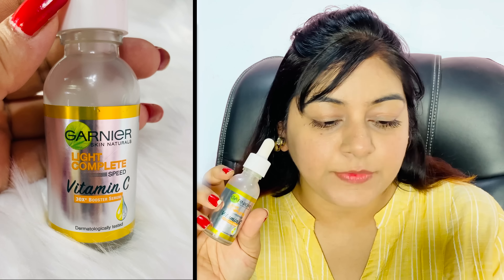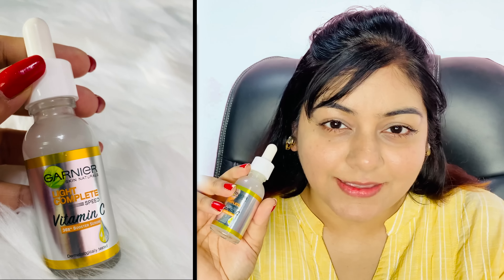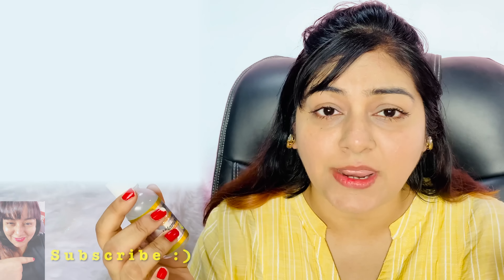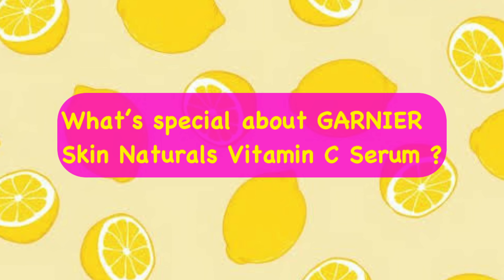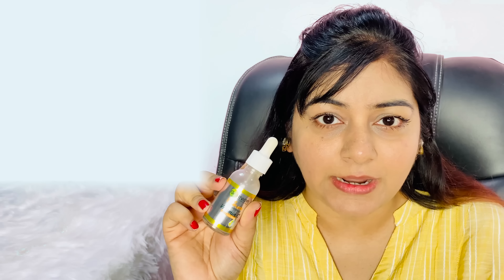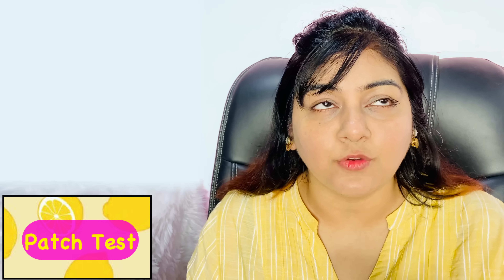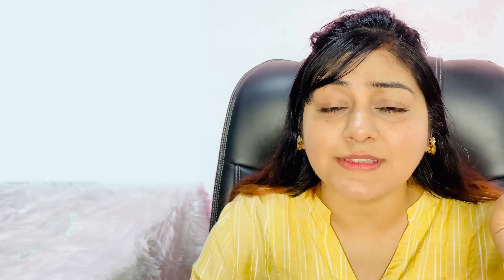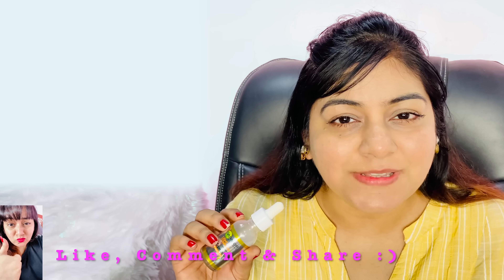Reduce Dark Spots with Garnier Vitamin C Serum | JSuper Kaur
Product Link : @amazonfashion

serum, vitamin c, vitamin c serum, garnier serum, vitamin c serum review, best vitamin c serum for face

Camera Used
Vlog Camera
Shooting Lights
Ring Light
Tripod Used
My Fav Lipstick Colour

Much Love
Jessika